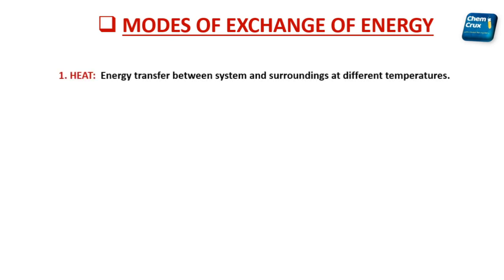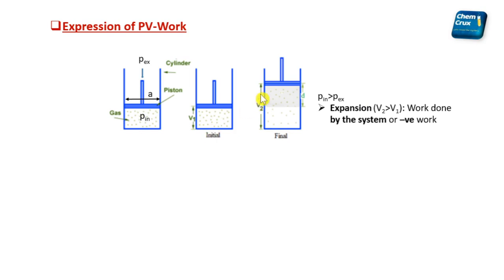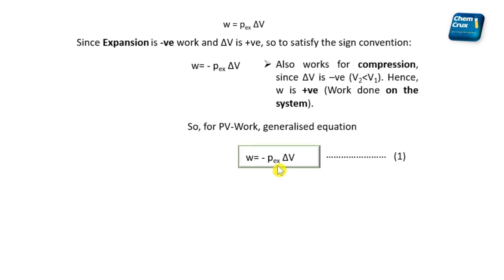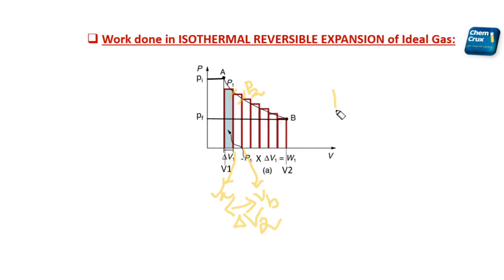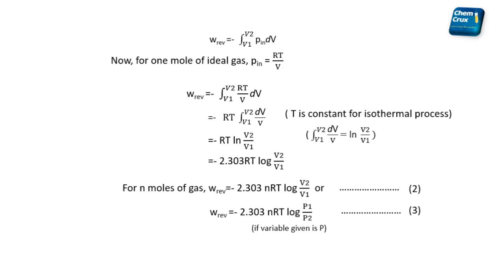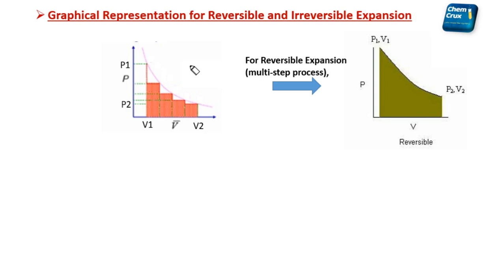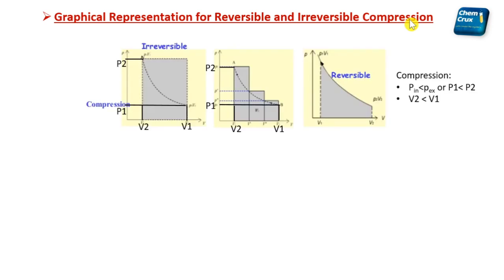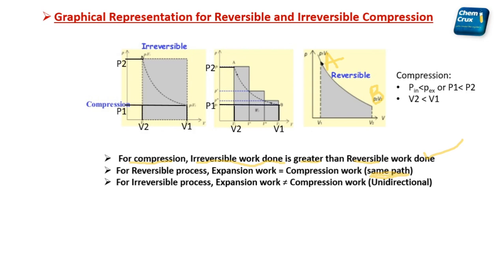L1 : Thermodynamics | Thermodynamical work | Reversible expansion | Graphical Representation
Thermodynamical_work(PV_work)
Physical Chemistry: Thermodynamics | For 11th, 12th, IIT-JEE(Mains & Advance) and NEET
Lecture no. 01 : Discussion about thermodynamical work, reversible expansion and its graphical representation